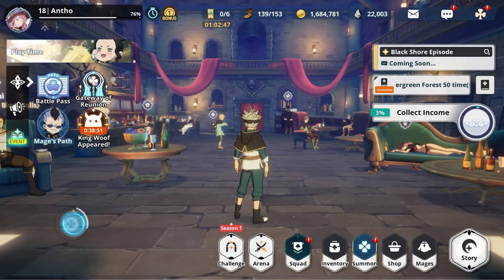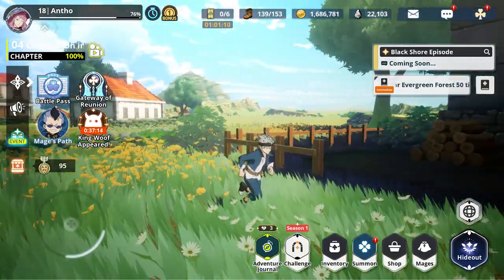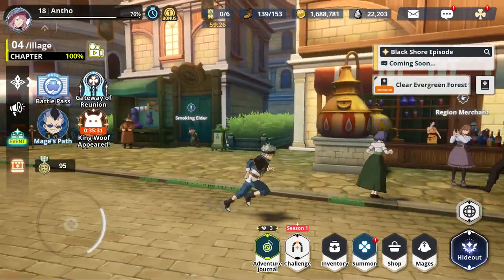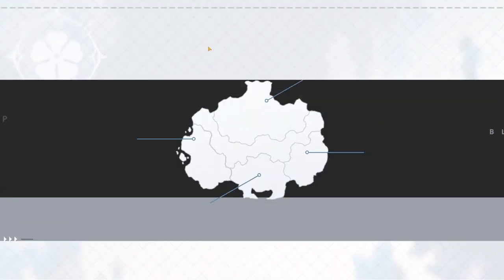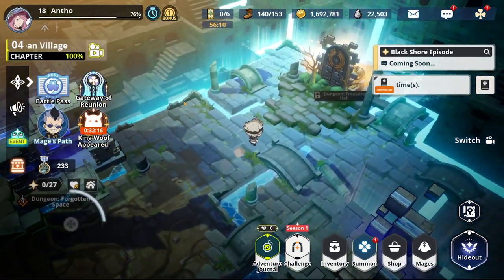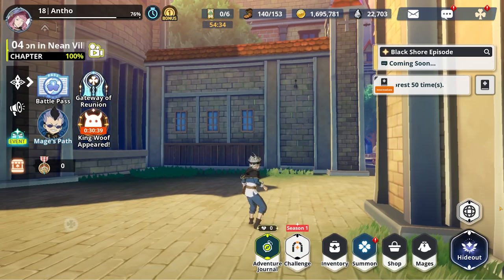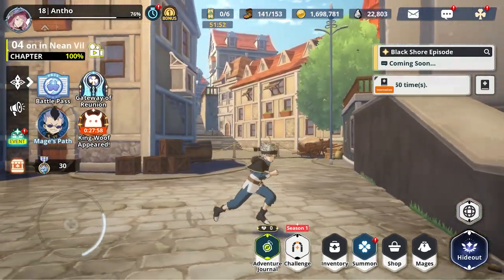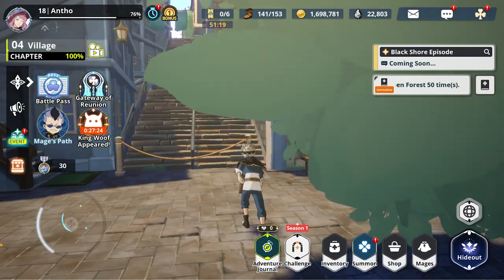WHERE TO FIND ALL TREASURE CHESTS IN BLACK CLOVER MOBILE! FREE 900 CRYSTALS + GOODIES (COINS/FOOD)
I AM THE F2P WIZARD KINGGGGG

Video Title: WHERE TO FIND ALL TREASURE CHESTS IN BLACK CLOVER MOBILE! FREE 900 CRYSTALS + GOODIES (COINS/FOOD)